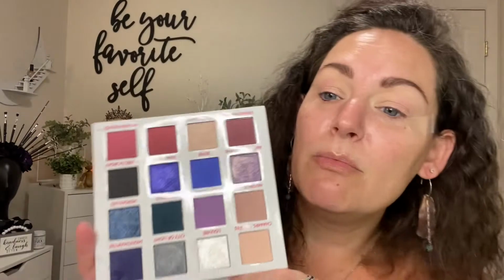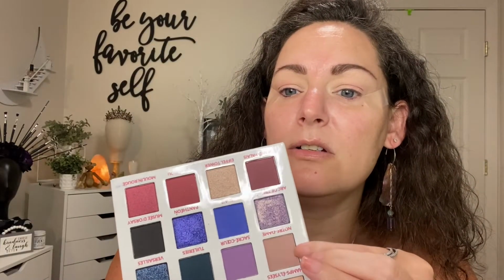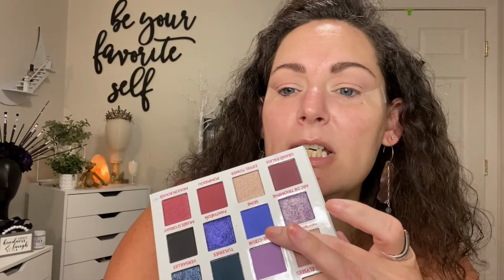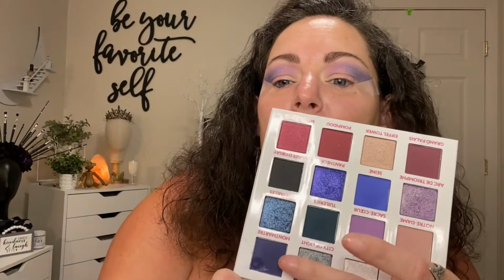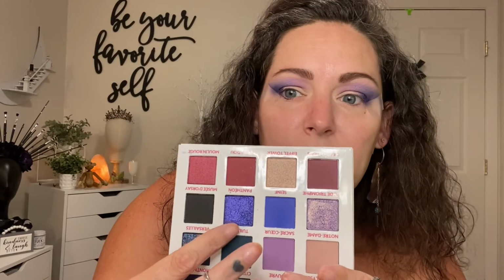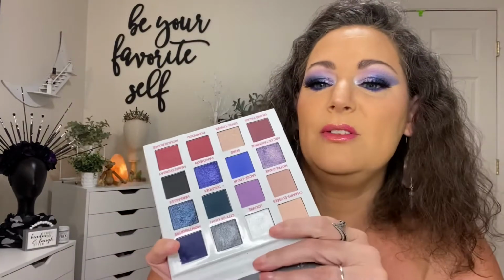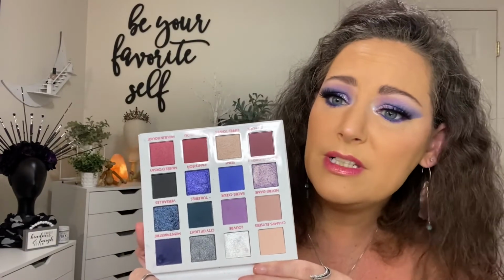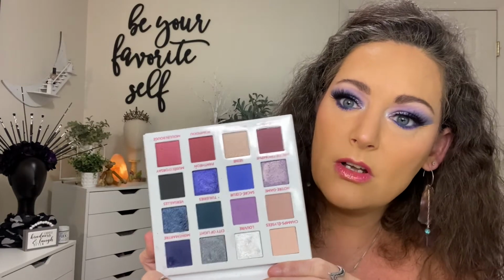Throw Back Thursday episode 31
Today’s video is episode 31 in the throw back Thursday series I’m doing using old makeup. I hope you enjoy this video. I’ll link to bh cosmetics below as well as my recent videos and where you can find me other than YouTube   I appreciate you 😘